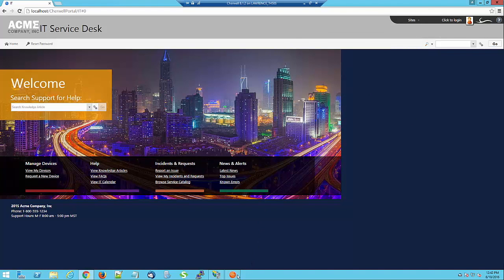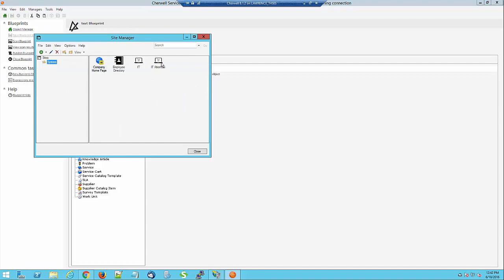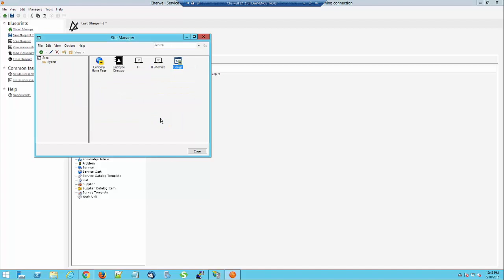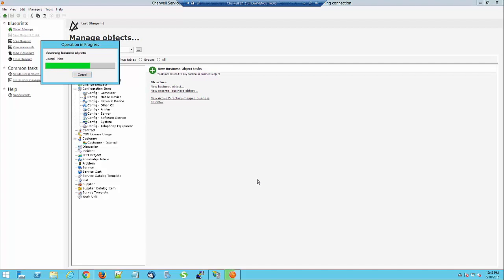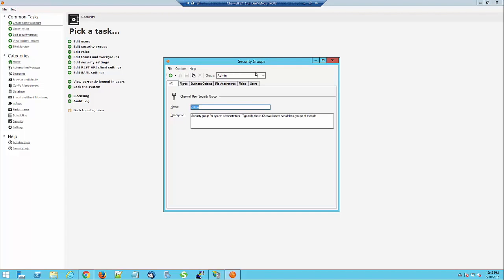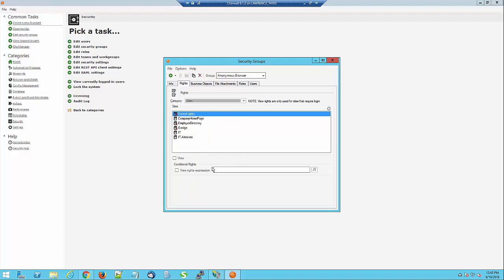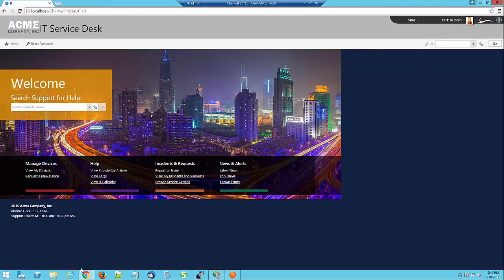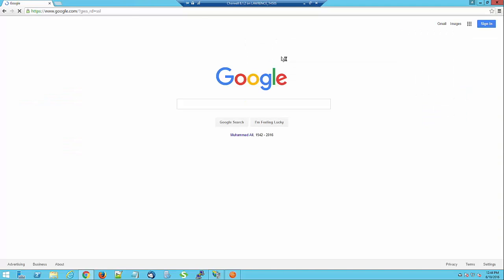How to User Cherwell's Portal Site Manager